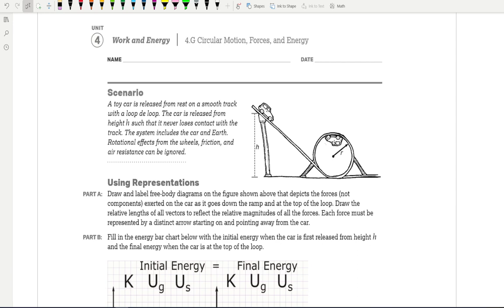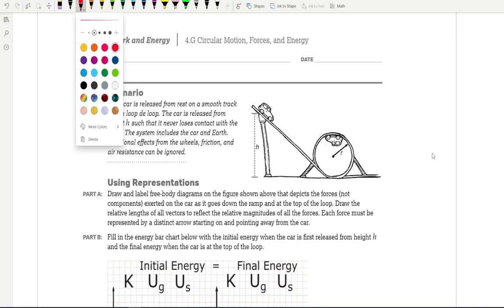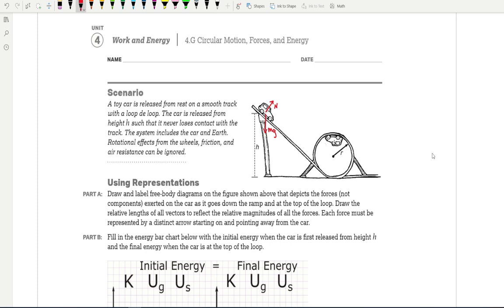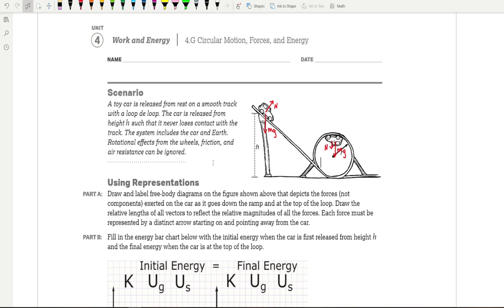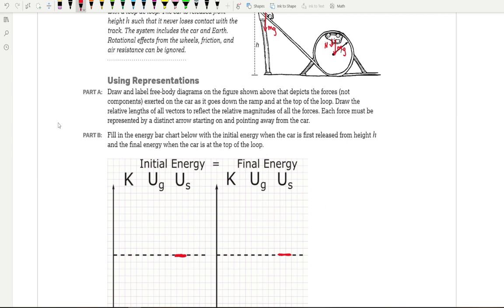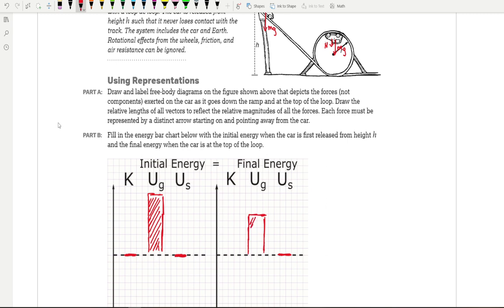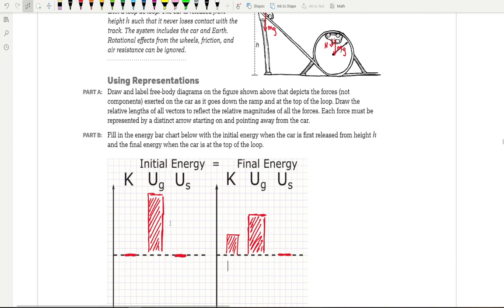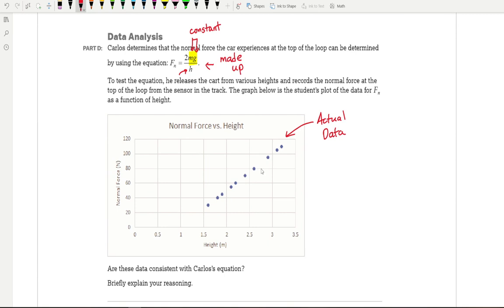AP Physics Student Workbook - 4.G - Circular Motion, Forces, and Energy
Working through the student workbook - section 4.G